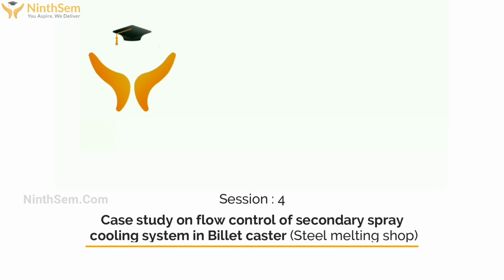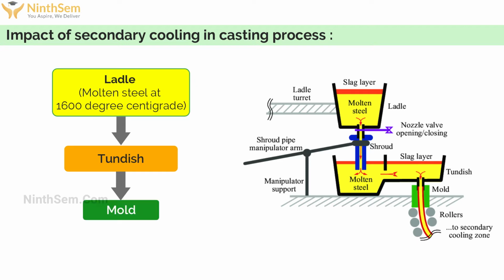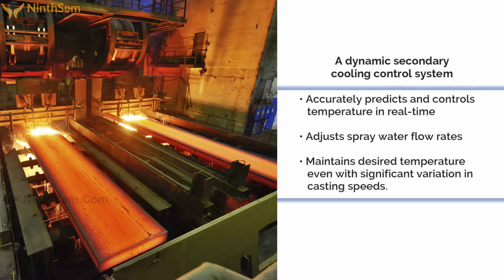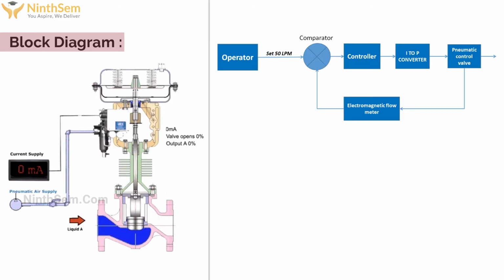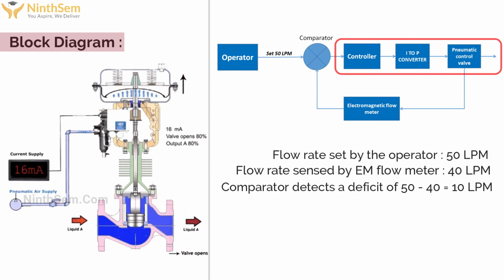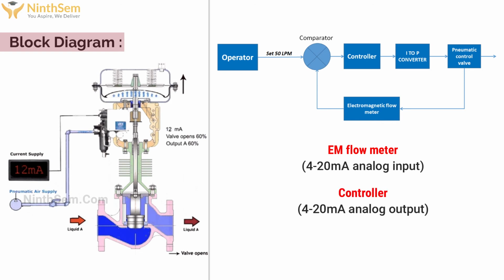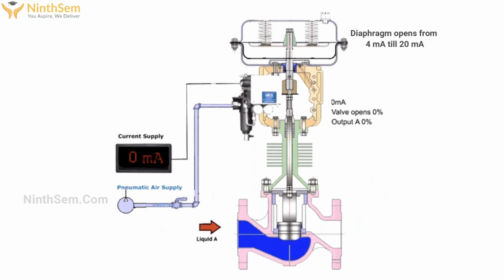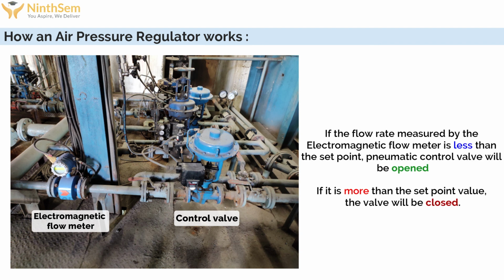Case study billet caster